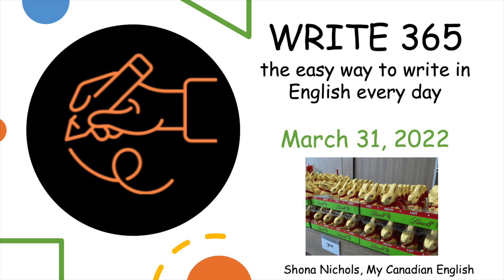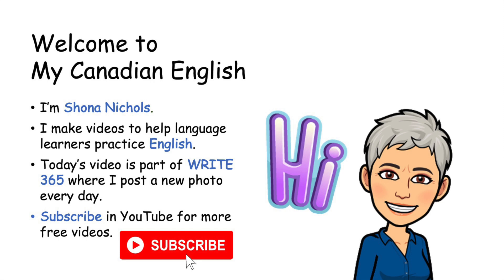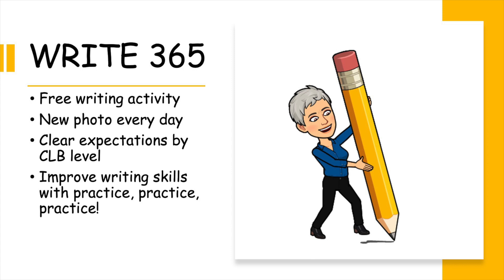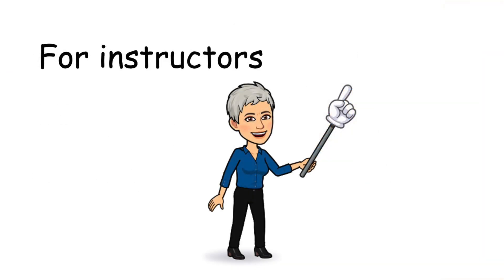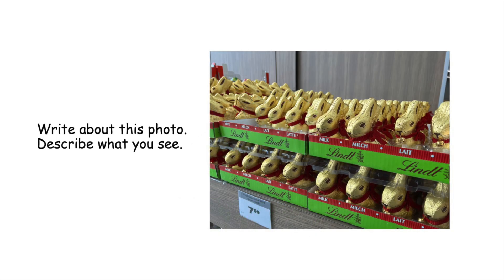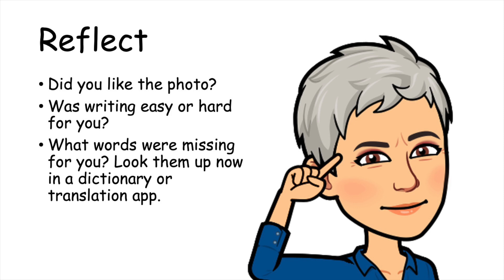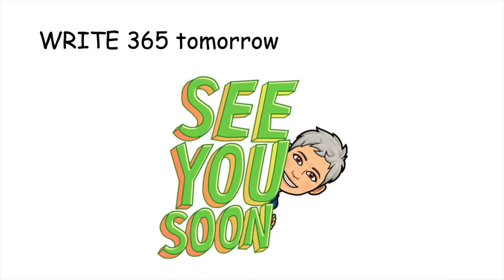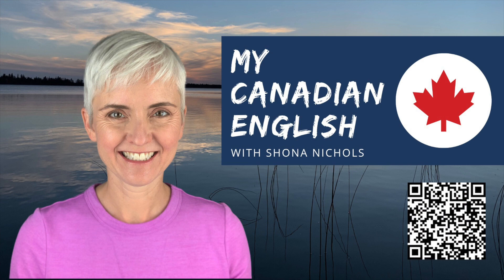WRITE 365 March 31, 2022: A daily writing activity for English language learners